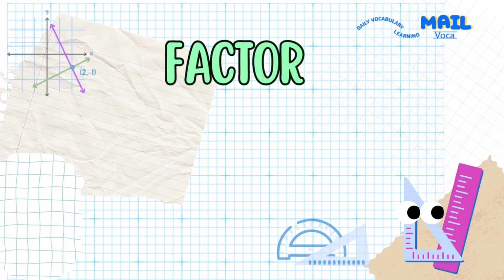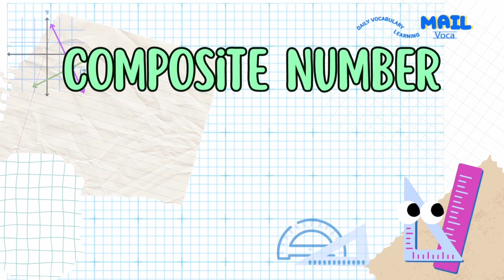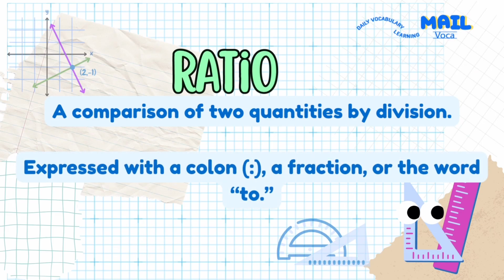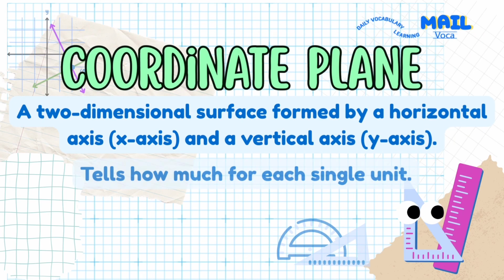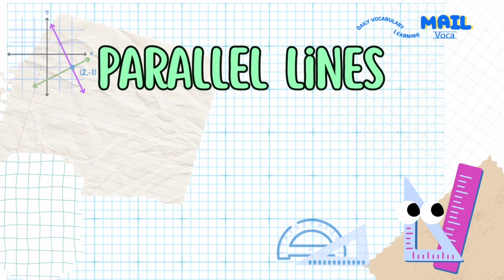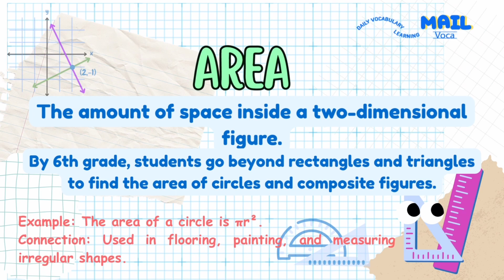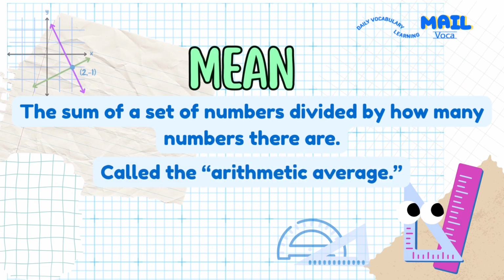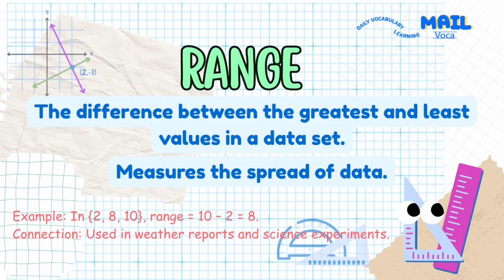Top 20 Math Words Every 5th & 6th Grader Must Know! | Middle School Success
Struggling with math vocabulary? Don’t worry! In this video we will cover the top 20 math vocabularies every 5th and 6th grader must know.